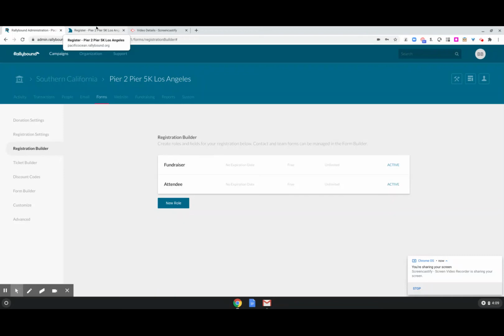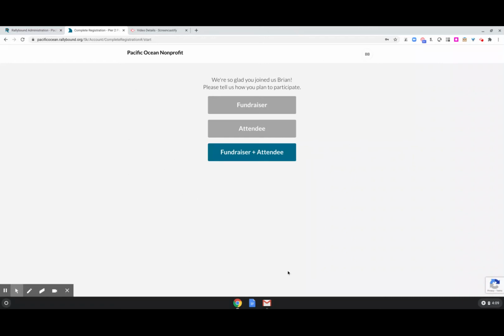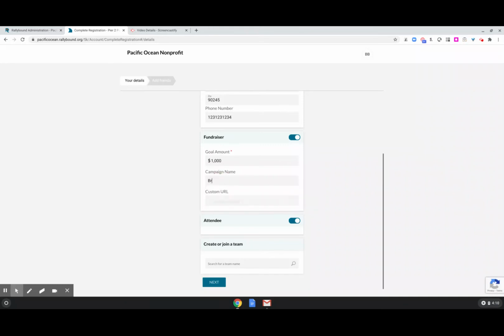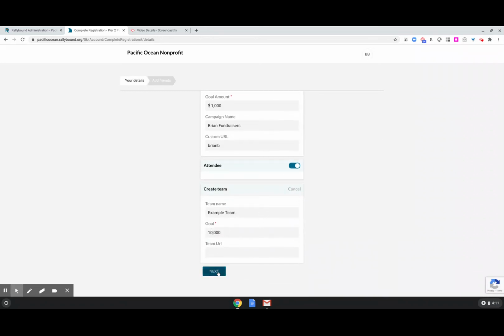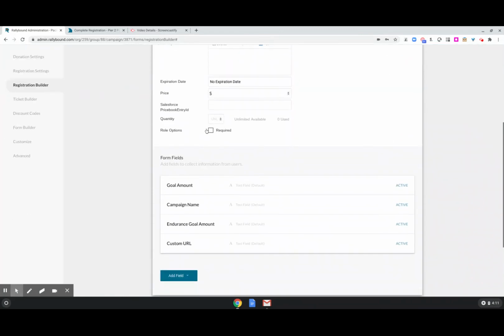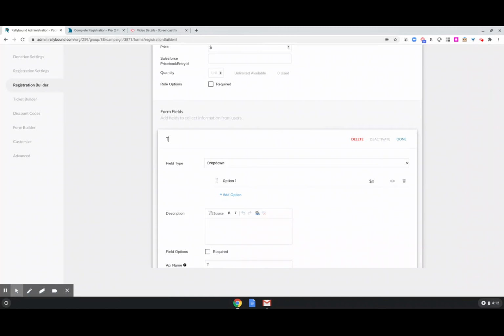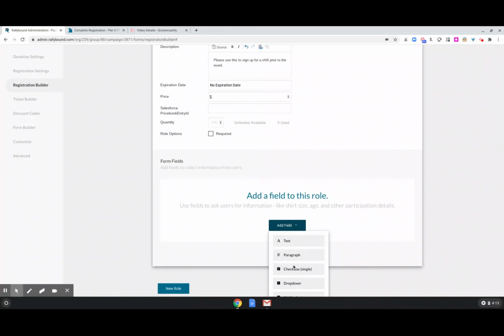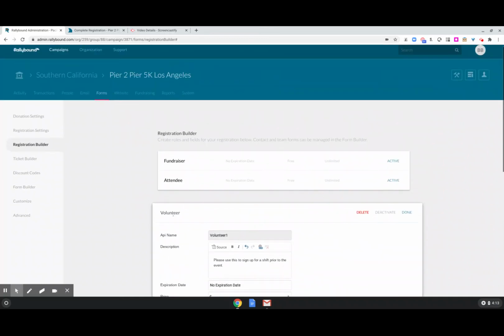Registration Flow Configuration & Management